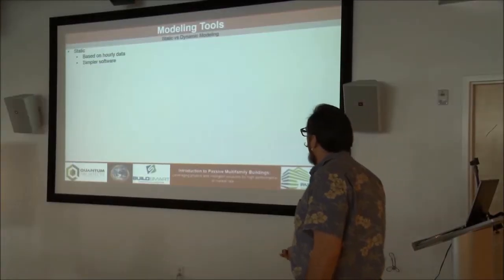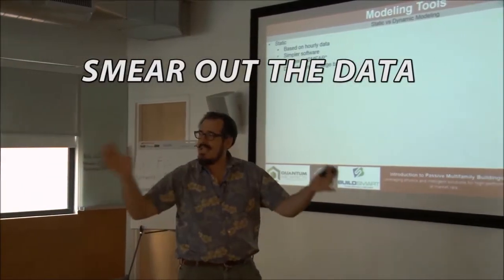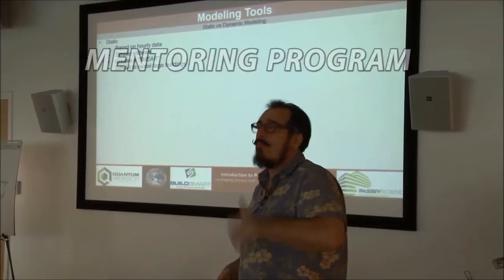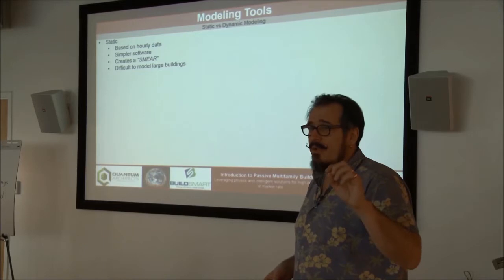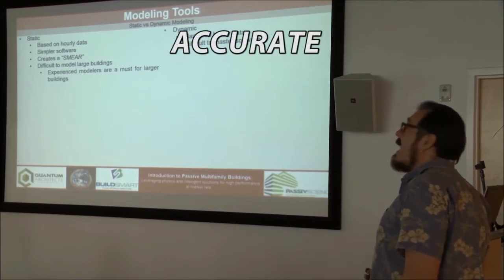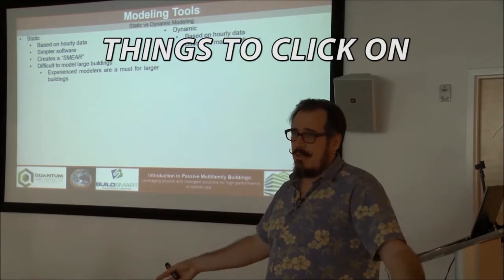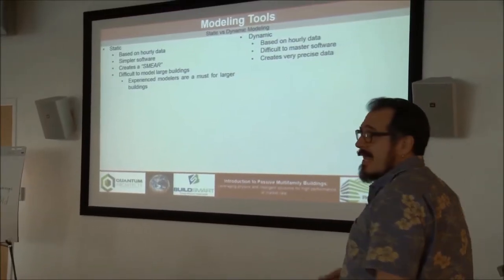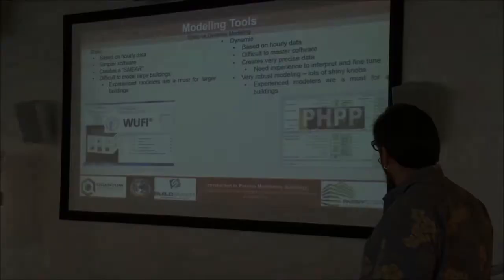Modeling Tools - Static and Dynamic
This video begins to explain the two types of energy modeling.